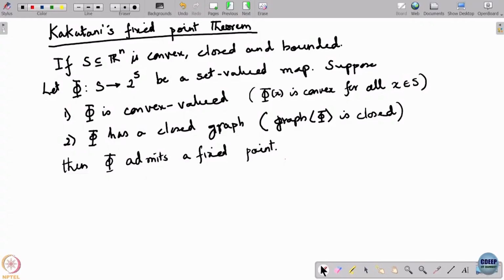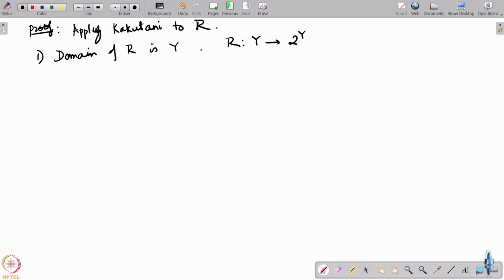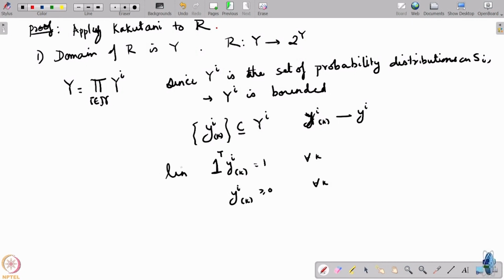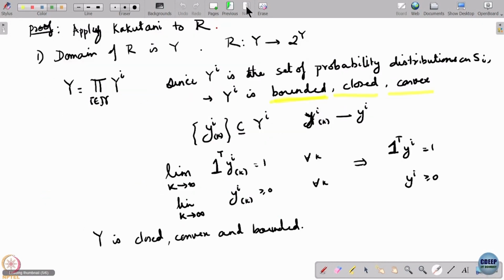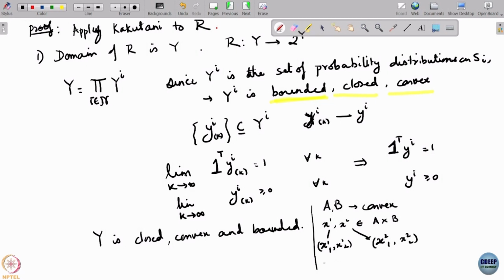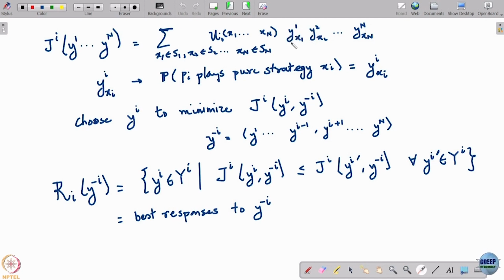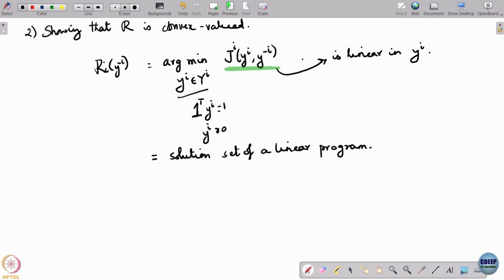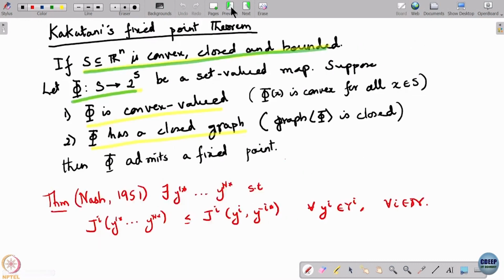Lecture-24 : Games and Information